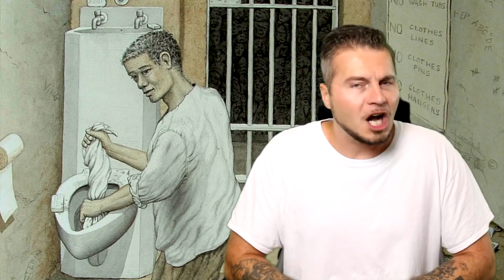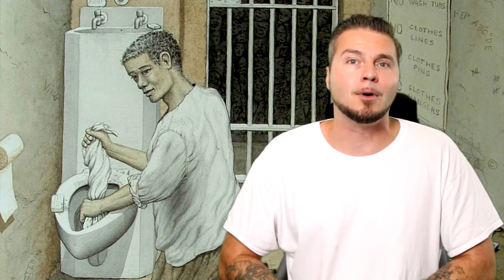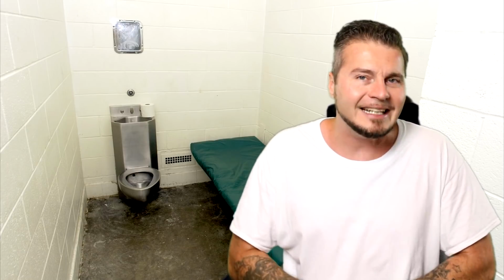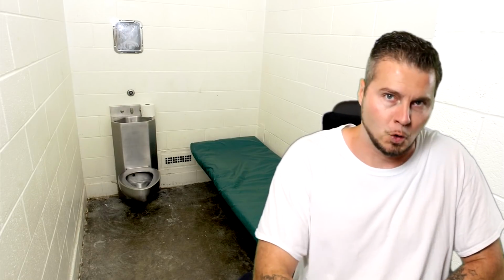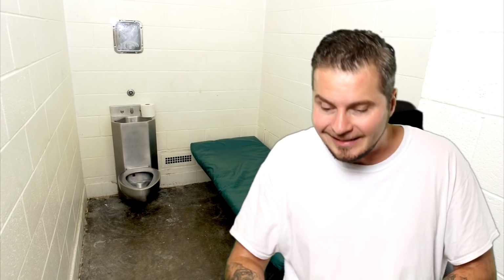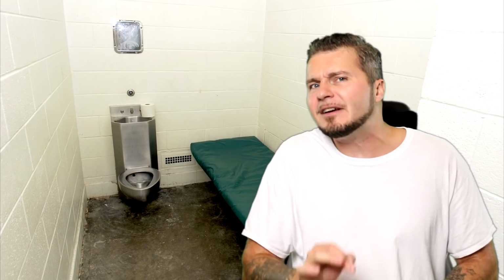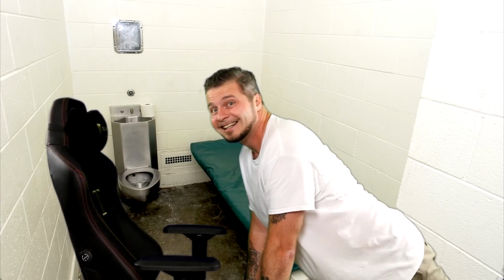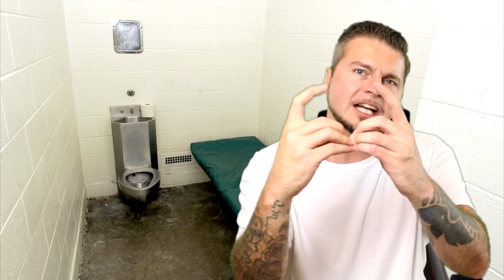The Many Uses Of Toilets In Prison...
In this video, I'm going to tell you the many uses of prison toilets. A lot of which you may have never known about. Also, think about if you would ever use a toilet for some of these things.

PSN: joepguerrero